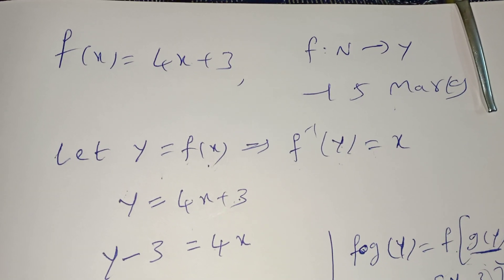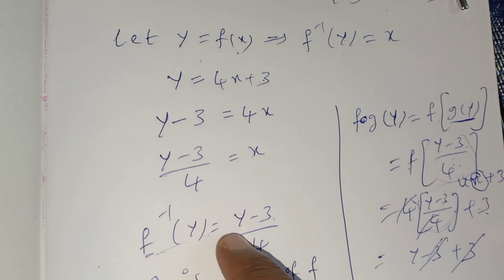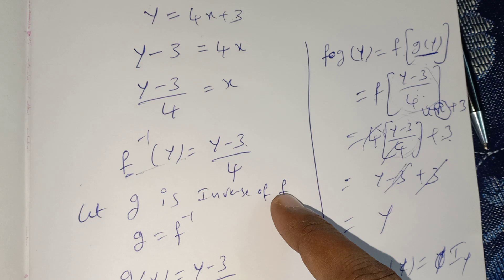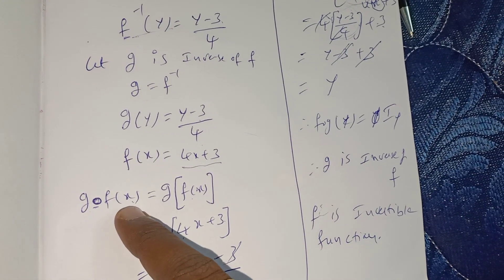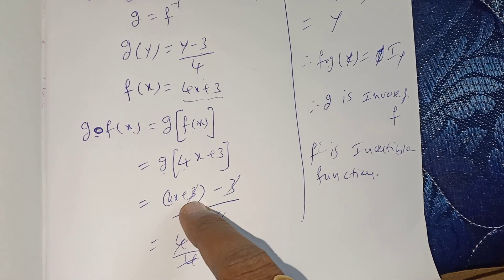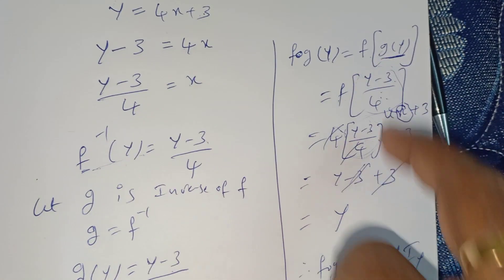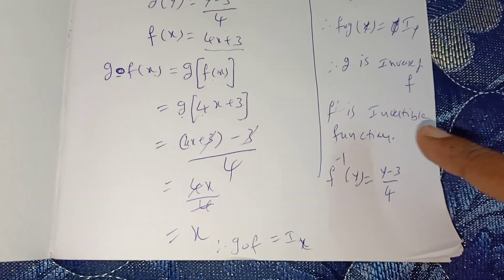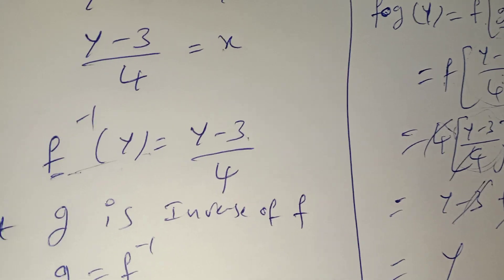5 marks Relations and functions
5 marks Relations and functions question -1